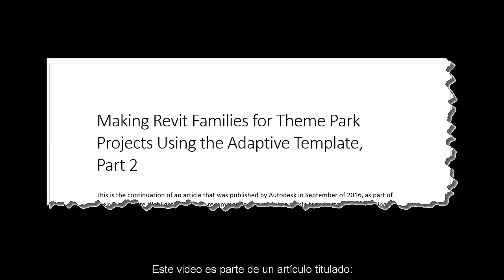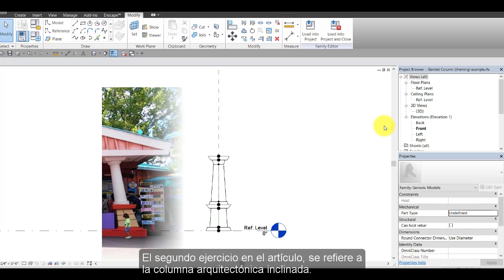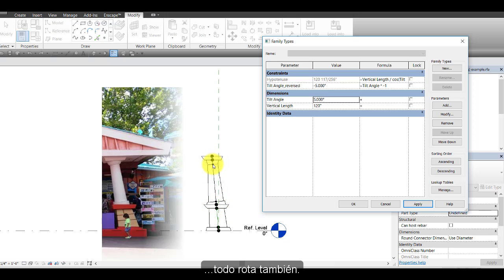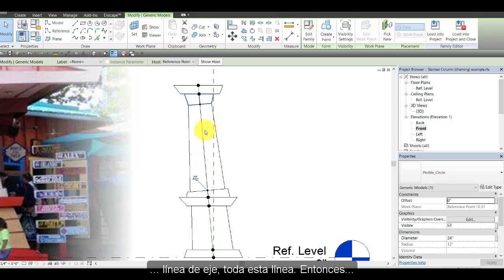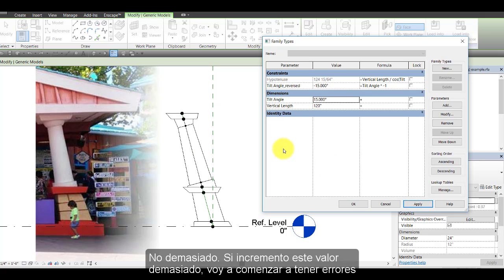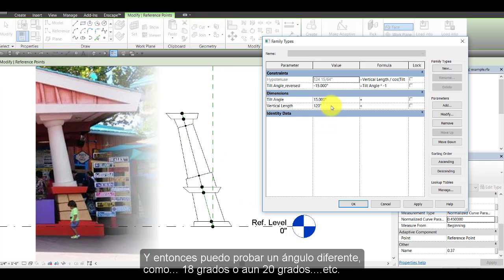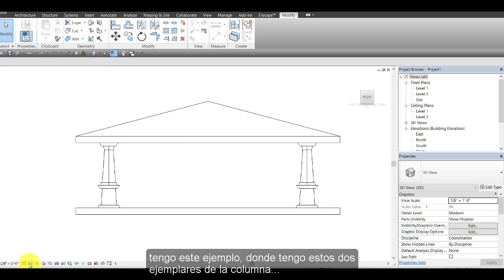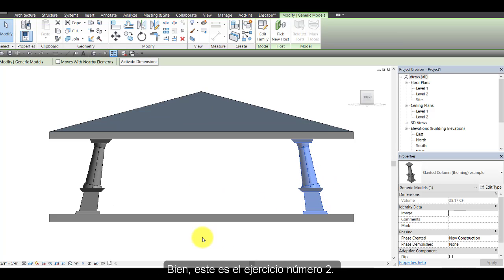Exercise 2 of article "Making Revit Families for Theme Park Projects. Part 2".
This video describes 1 of the 3 exercises in an article entitled "Making Revit Families for Theme Park Projects Using the Adaptive Template, Part 2", by Alfredo Medina, as part of the Expert Elite Highlights series published by Autodesk. The author will edit this description soon with a link to that article